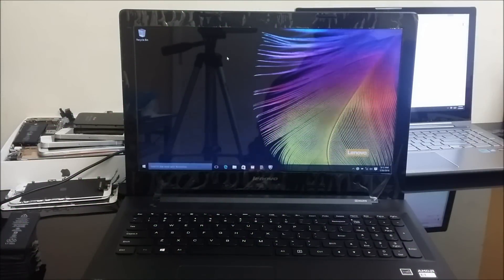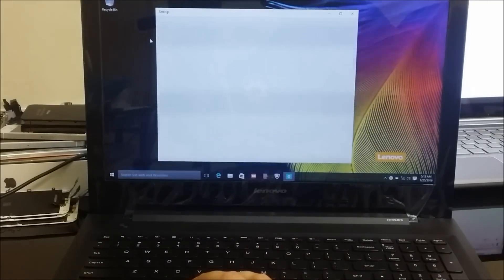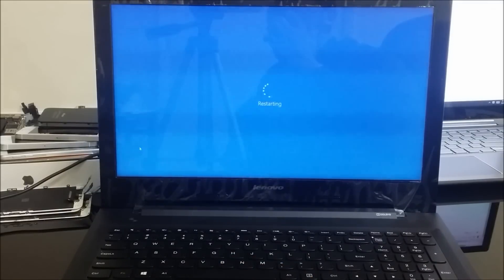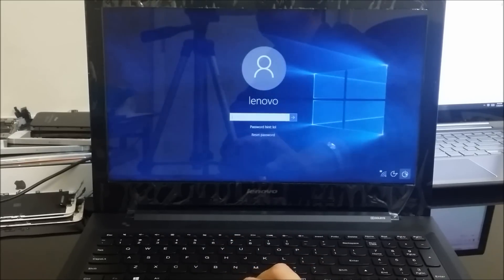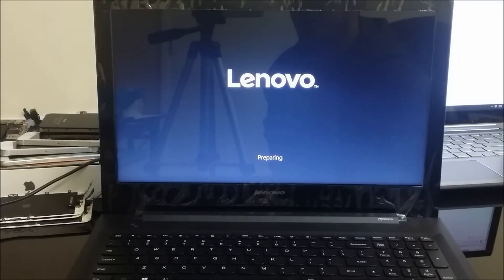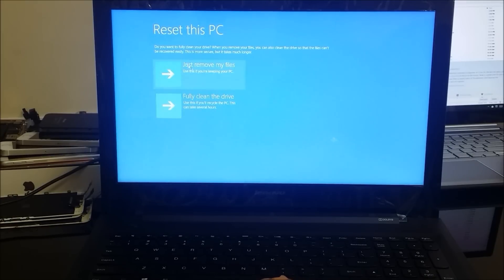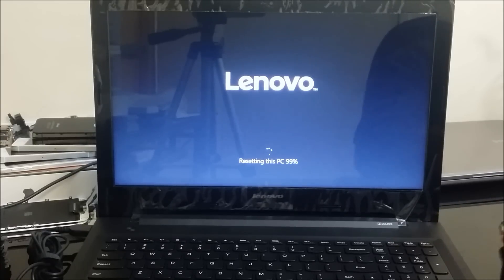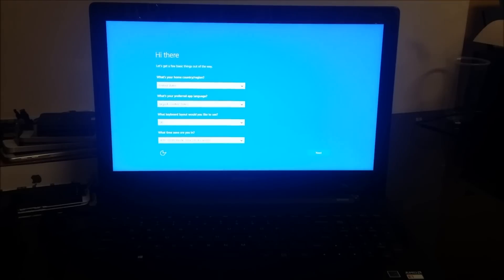How to ║ Restore Reset a Lenovo G50 to Factory Settings ║ Windows 10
This is a video on how to perform a factory restore on a Lenovo G50 Laptop running Windows 10.